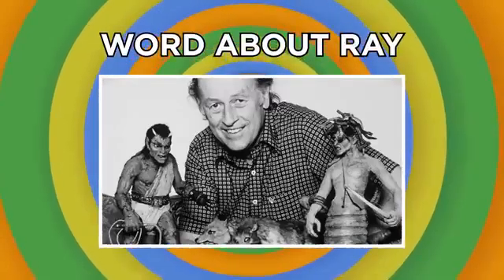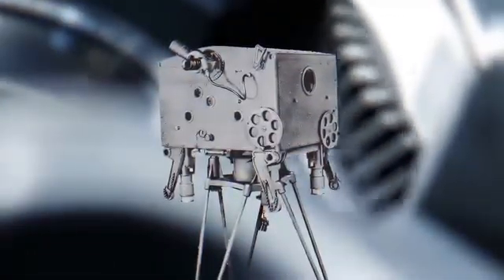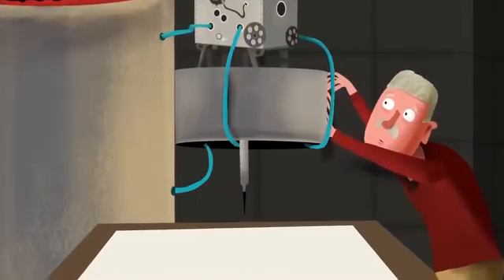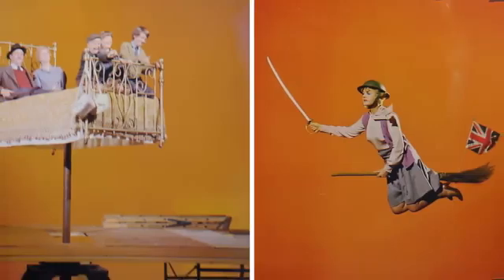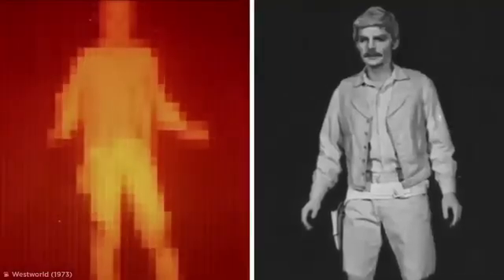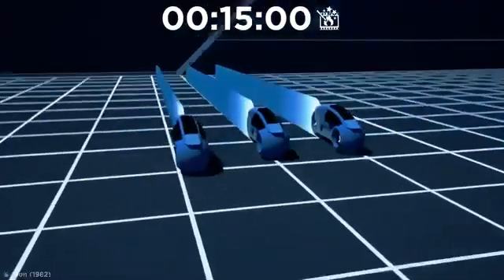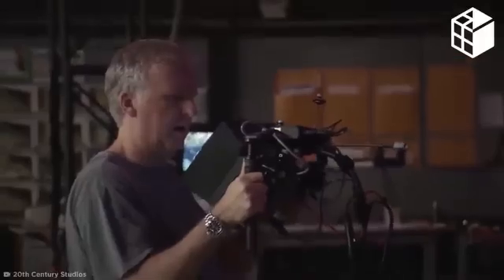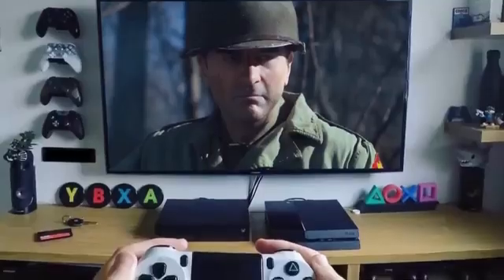"Special Effects Through the Ages – The Evolution of Movie Magic!"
🎬 Ever wondered how movie magic evolved over the years? From mind-blowing practical effects to cutting-edge CGI, the history of special effects is truly INSANE! In this video, we take you on an incredible journey through the evolution of visual effects in cinema.

🌟 What You’ll Discover:
✔️ The earliest special effects in film history
✔️ Groundbreaking VFX techniques that changed the industry
✔️ The rise of CGI and digital effects in modern movies
✔️ The future of special effects – what’s next?